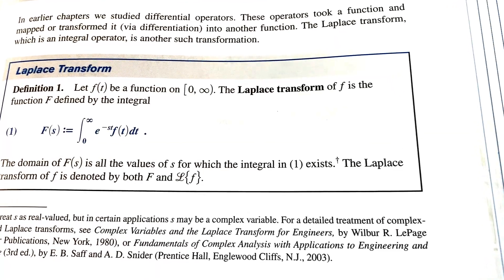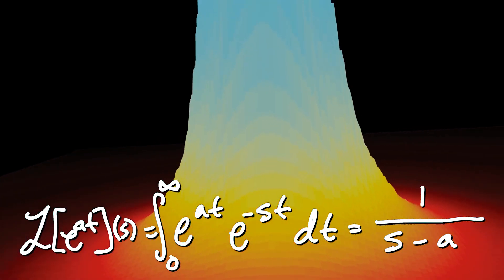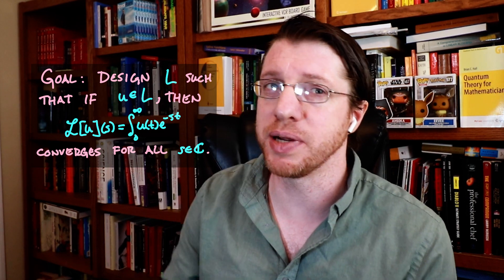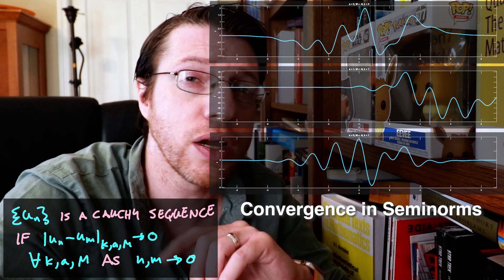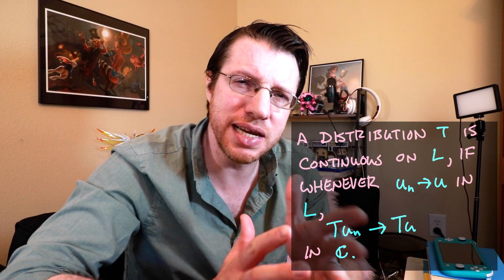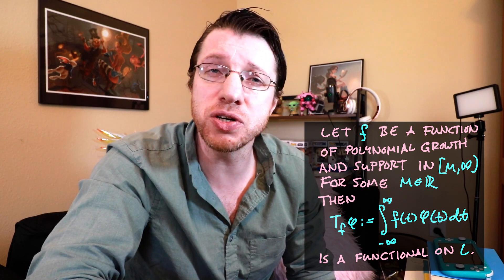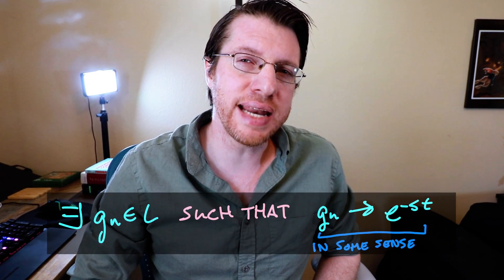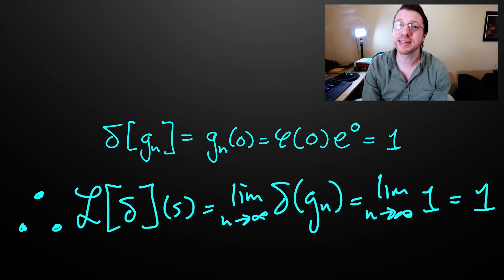Introduction to the Laplace Transform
This fast paced video gives an advanced introduction to the Laplace transform for delta functions and distributions. This necessitates the definition of a Schwartz space for the Laplace transform, and it defines the Laplace transform of a distribution through a limit of its action on a particular sequence of functions.

//Additional Reading
Zemanian - An Introduction to Generalized Functions and the Generalized Laplace and Legendre Transformations

//Exercises
- Show that regular functionals defined through functions of exponential type with support in [M,infinity) for some M in R are continuous over L.
- Find an explicit function phi in L such that phi is 1 for t less than 1 and 0 for t greater than 2.
- Find the Laplace transform of the distribution that maps u in L to its derivative at zero from the definition of Laplace transforms.
- Show that the function g(t) = e^{-st} is not in L for any s.

Mt Fuji - Oozy
Opposite - Jones Meadow
Euphoria - Catiso
Leaving at Midnight - waykap
Pomme - Chantarelle

//Books
Advanced Mathematical Analysis - Beals
From Vector Spaces to Function Spaces - Yutaka Yamamoto
Pick Interpolation and Hilbert Function Spaces - Agler and McCarthy
Nonlinear Systems - Khalil